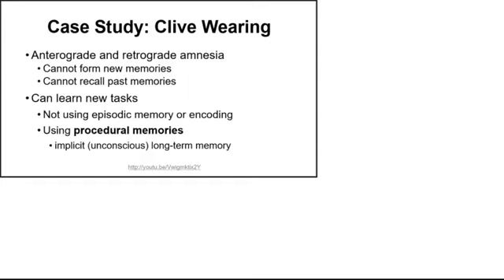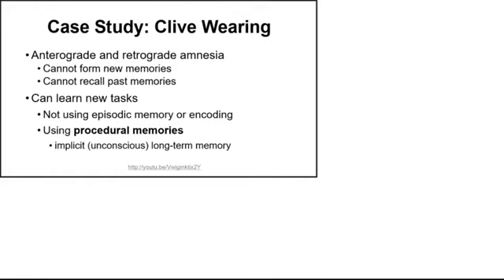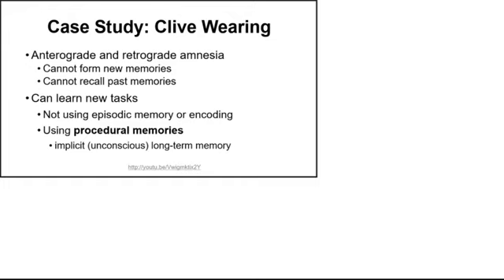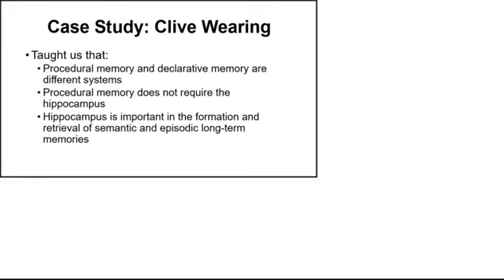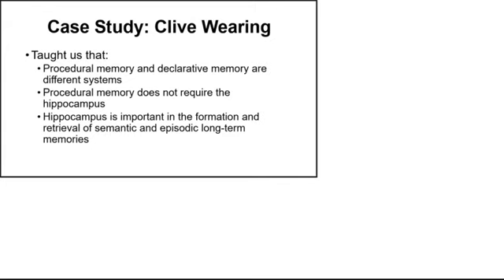PSY 104E - Chapter 7 - Part 3